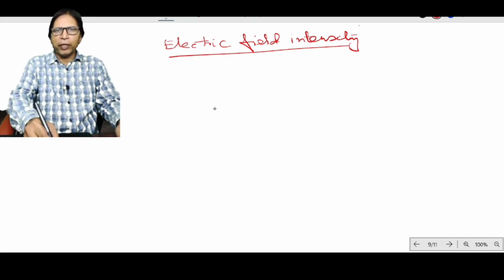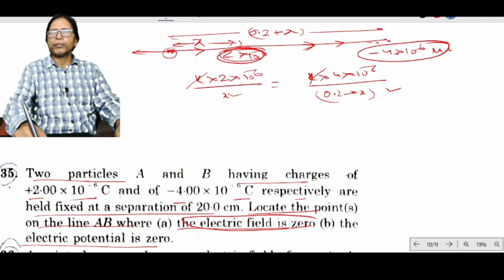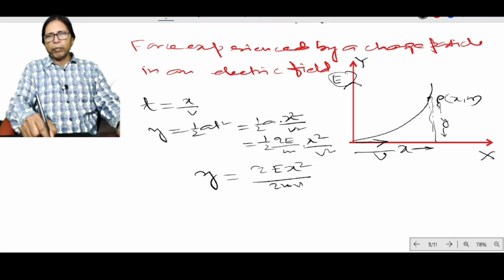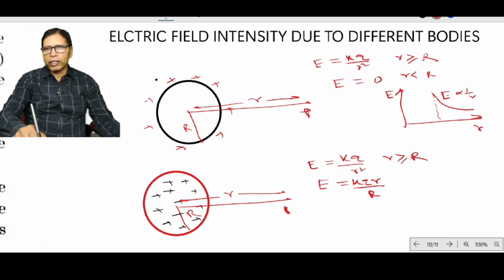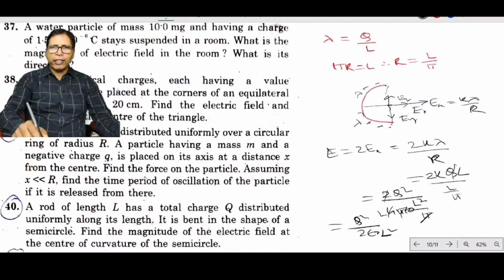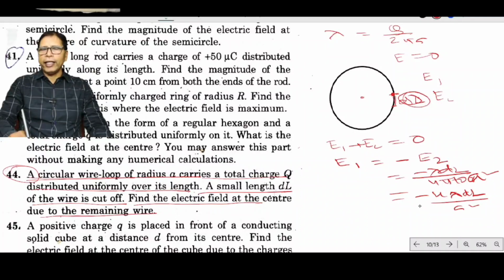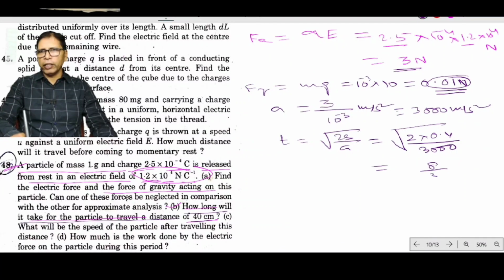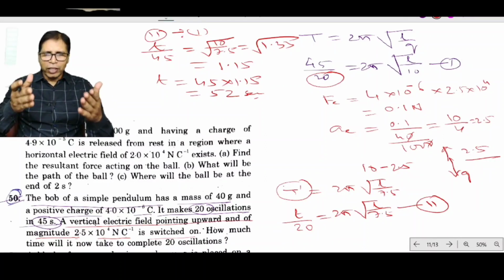ELECTRIC FIELD INTENSITY||HC VERMA'S NUMERICALS 34-50|PHYSICS | class 12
ELECTRIC FIELD INTENSITY||HC VERMA'S NUMERICALS 34-50|PHYSICS, electric field, intensity due to a point charge, intensity due to a multiple charges, force experience by a point charge in an electric field, intensity due to ring, spherical shell, 8nsulating sphere, straight rod and circular rod.and numericals of HC Verma
@learn physics with majhi sir